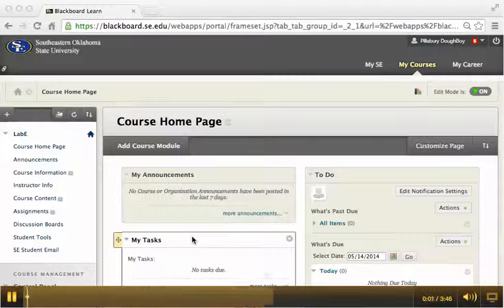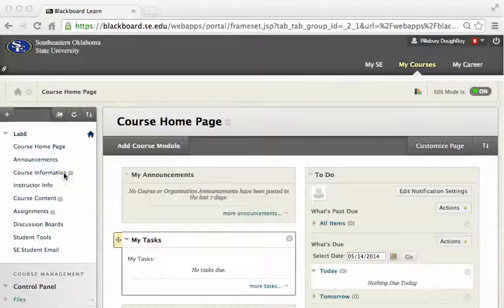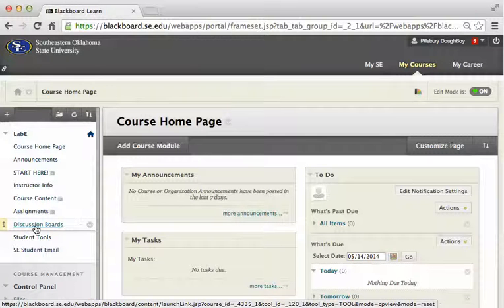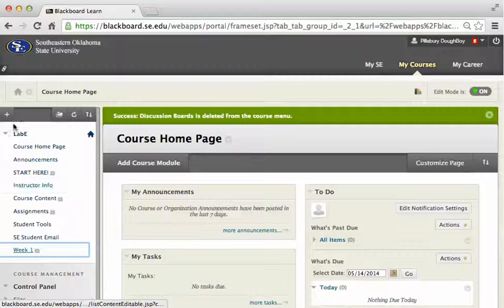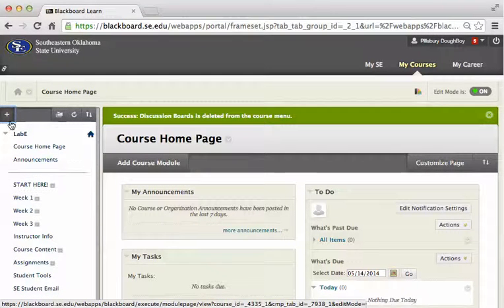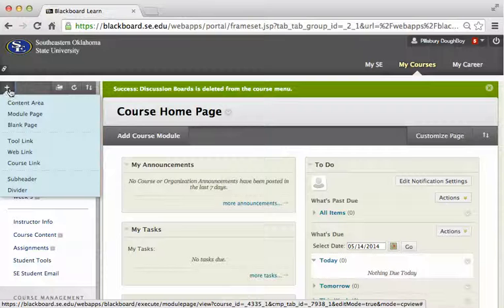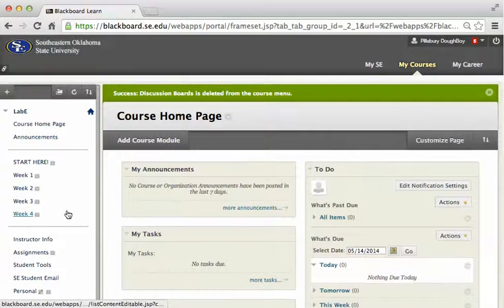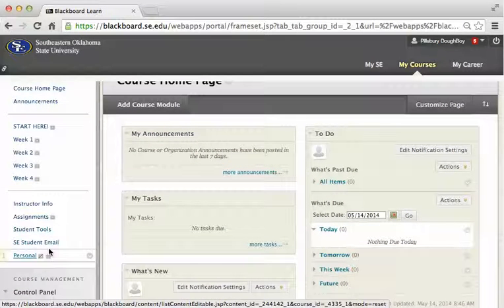Customizing the BB Menu